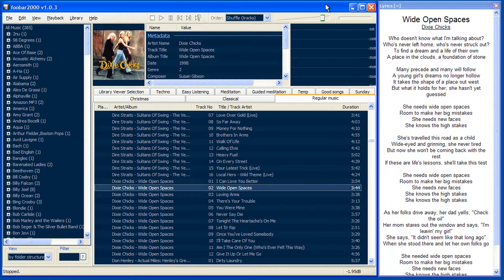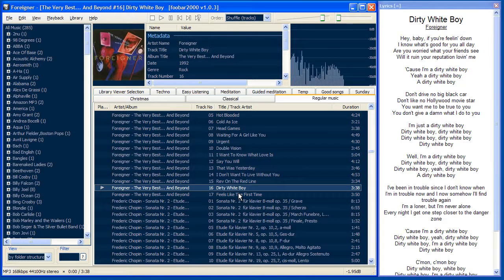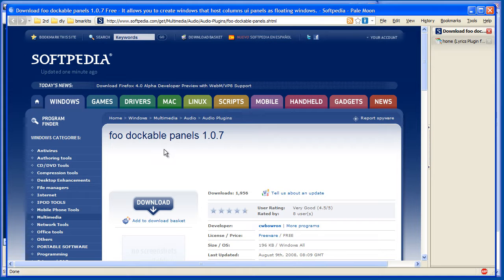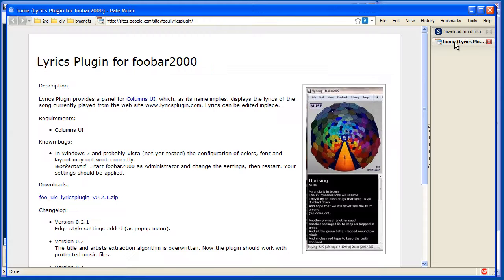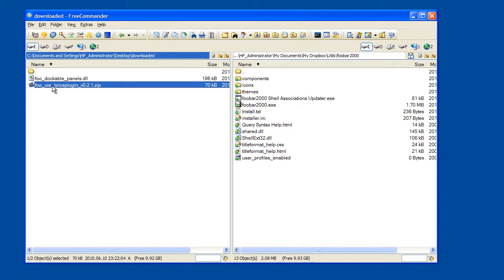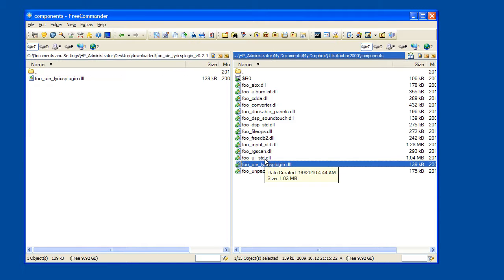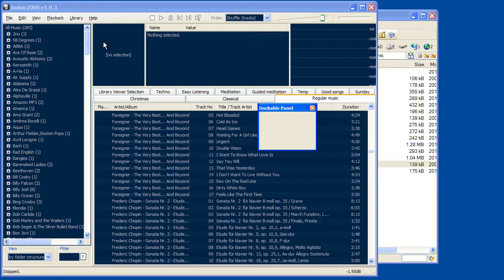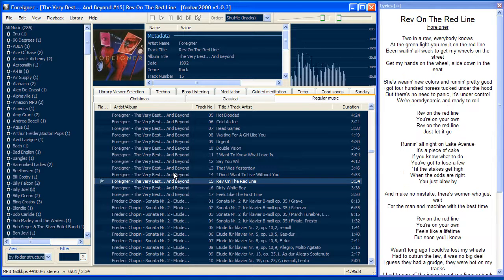Show the lyrics in Foobar2000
The simplest way I found to display the lyrics of the song that's playing.  Here's the blog post with links to download the two plugins: